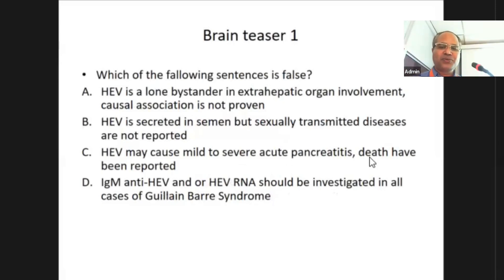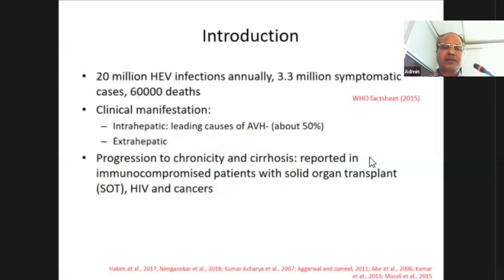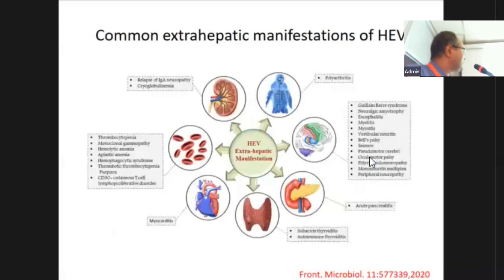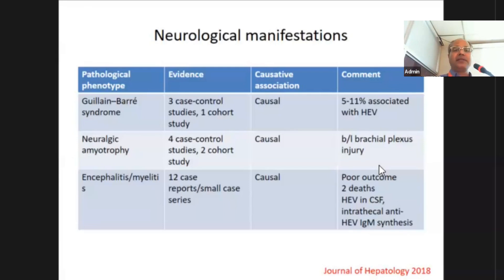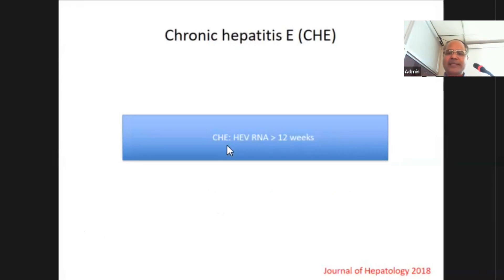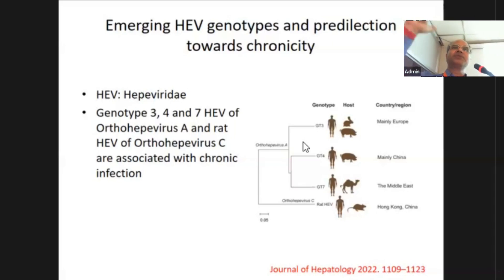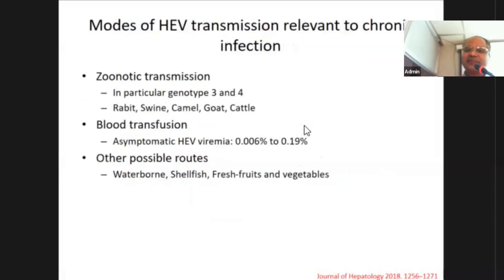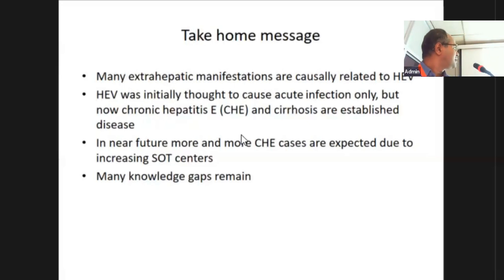Extrahepatic manifestations of HEV and Chronic Hepatitis E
Hepatitis A and hepatitis E virus - causes, symptoms, diagnosis, treatment, pathology
Viral hepatitis (A, B, C, D, E) - causes, symptoms, diagnosis, treatment & pathology
52. Hepnet: Hepatitis E
Hepatitis E: CDC Viral Hepatitis Serology Training
Hepatitis E | HEV Test| Hepatitis E Ab Testing, Diagnosis, Symptoms, Causes
Viral hepatitis: Pathology Review
Hepatitis E | Causes | Symptoms | Diagnosis | Prevention | Treatment
Hepatitis E Test Procedure, Symptoms, Infection, Reasons and More
hepatitis E
Hepatitis E virus: the need for improved testing